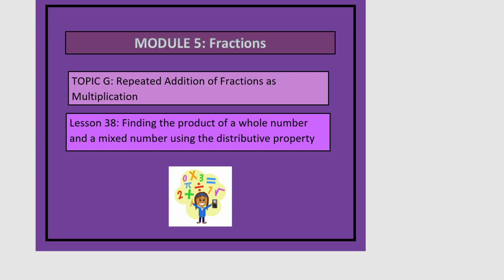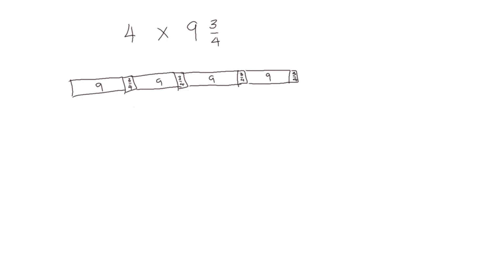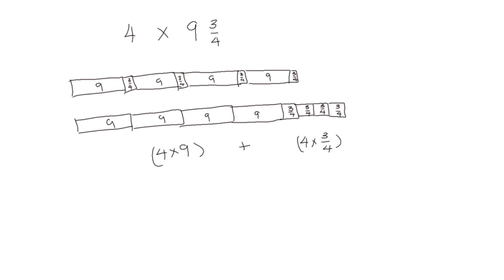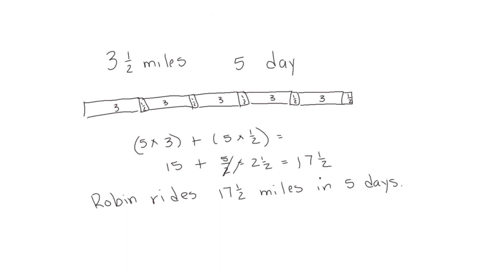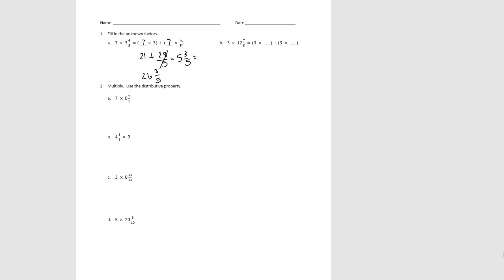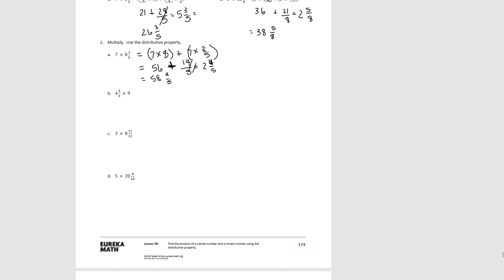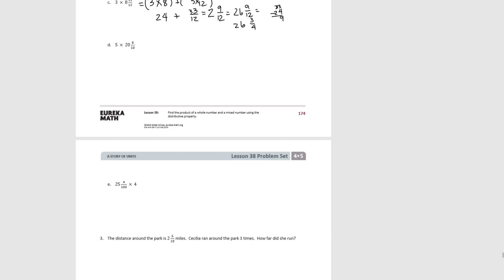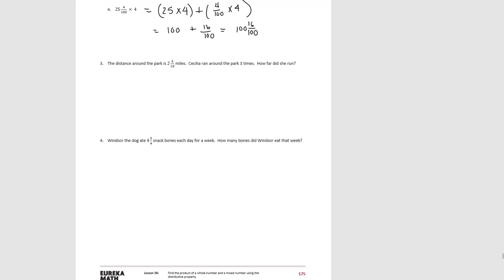My Eureka Math // Grade 4 Module 5 Lesson 38 Homework Help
Eureka Math Grade 4 - Module 5 - Topic G - Lesson 38: Finding the product of a whole number and a mixed number using the distributive property